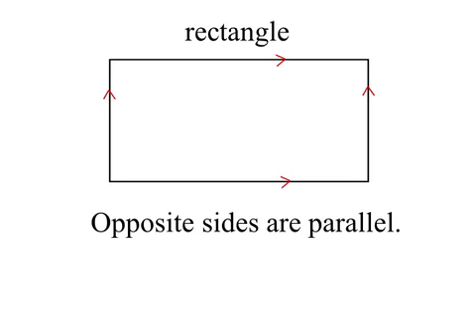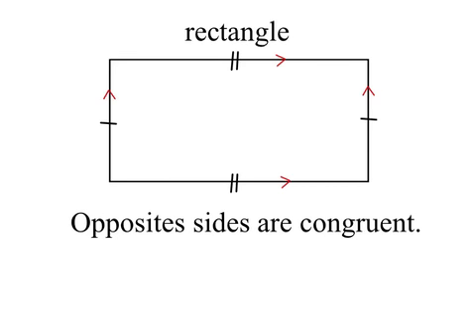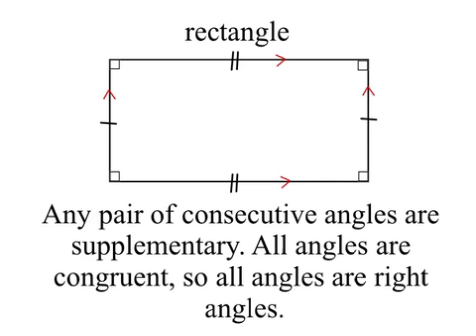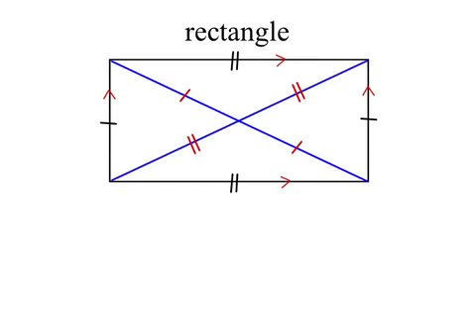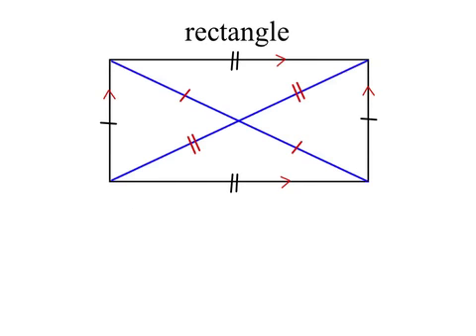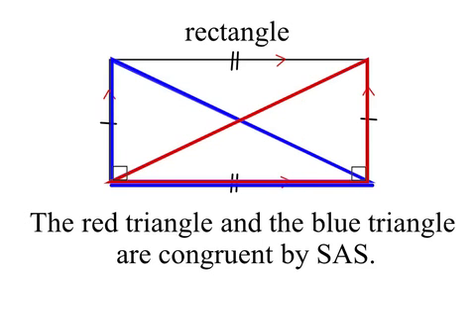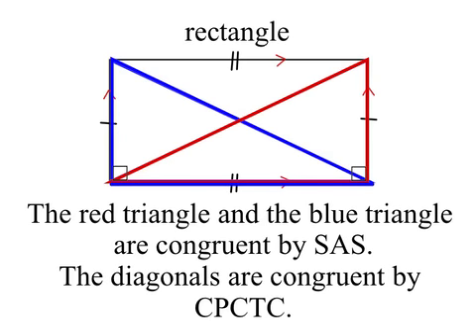Properties of Rectangles: Lesson 055gb